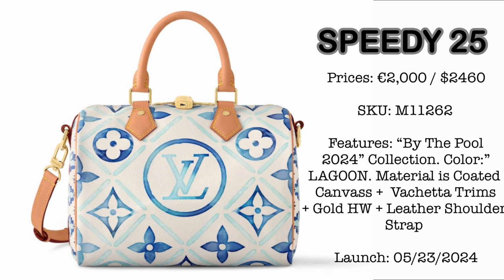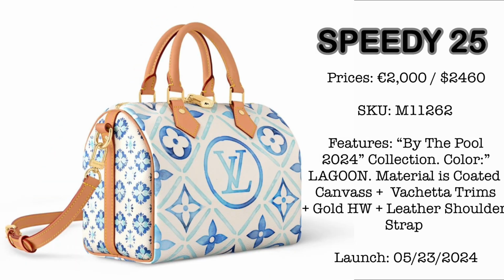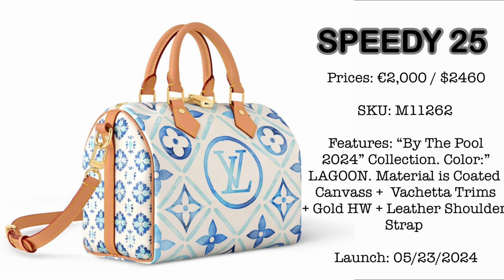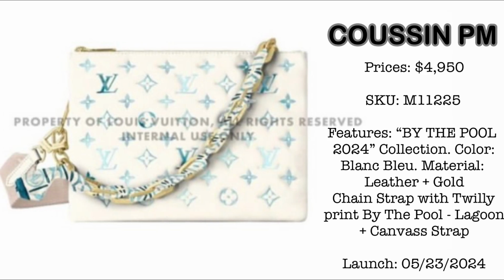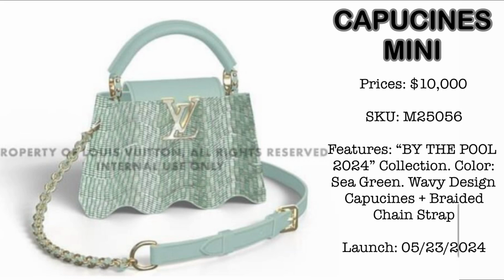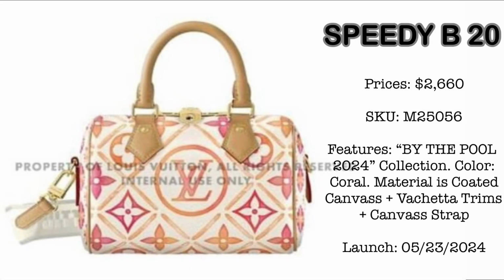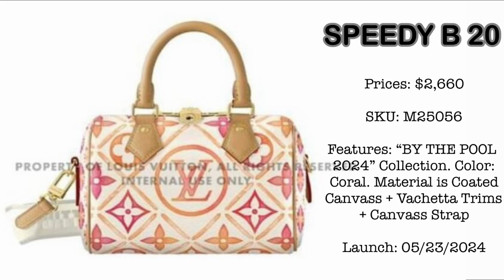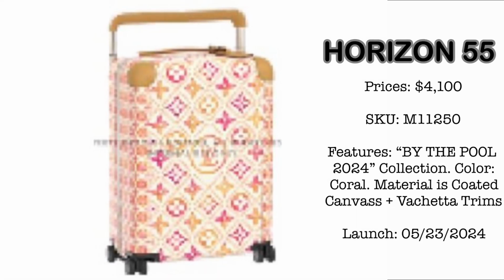UPCOMING LOUIS VUITTON Bag (w/PRICE) Launching May 2024 COMPLETE LOOK of BY THE POOL 2024 COLLECTION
For today's episode I will be sharing UPCOMING LOUIS VUITTON Bags (w/PRICEs) Launching May 2024. 1st COMPLETE LOOK of BY THE POOL 2024 COLLECTION from Pochette Metis + Felicia Pochette + On The o East West + Speedy 20 + Neverfull and many more.

What did you think of our episode for today.